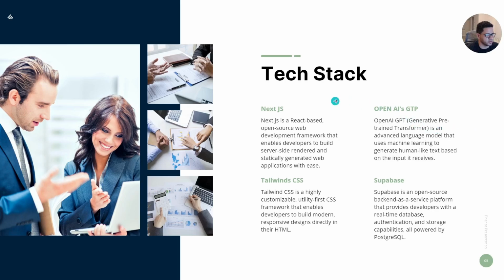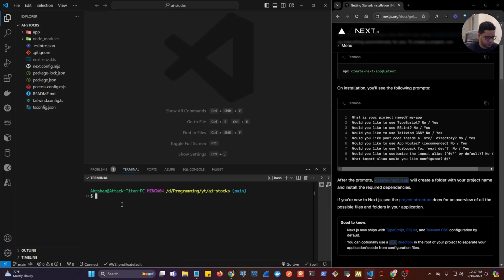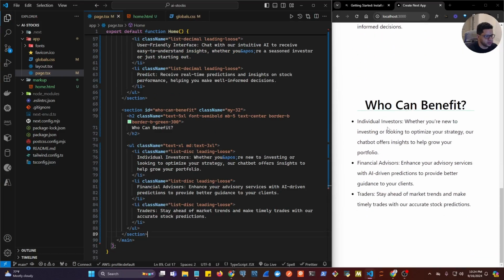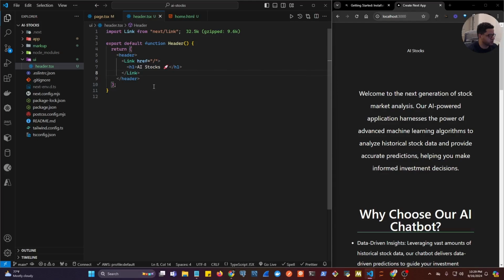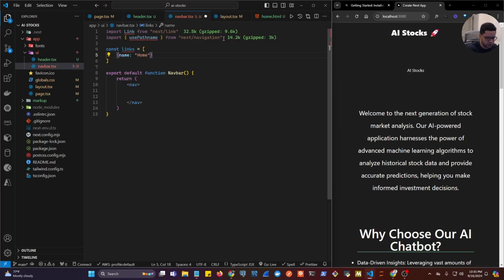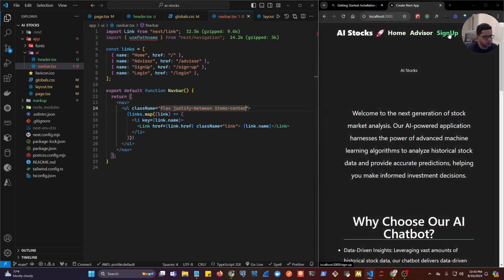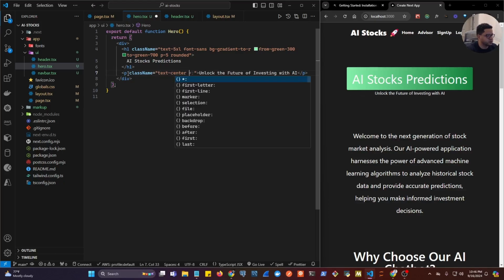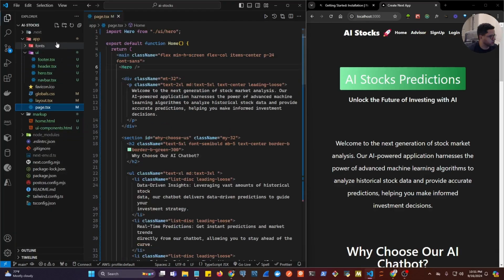AI-Powered Stock Market Chatbot 2024 [Predictions]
🚀 Build an AI-Powered Stock Market Chatbot App with Next.js 14 and OpenAI! 📈 (Part 1 will cover creating the landing page of the app)

🔑 Key Technologies:
• Next.js 13
• React 18
• OpenAI API
• Tailwind CSS
• TypeScript
• Server Actions

📚 Chapters:
00:00 Introduction
03:27 Project Setup
07:53 Cleaning the app
09:11 Adding Page Content
16:02 Header Component
21:36 Navbar Component
30:45 Hero Component
34:53 Footer Component

Questions? Drop them in the comments below! 👇